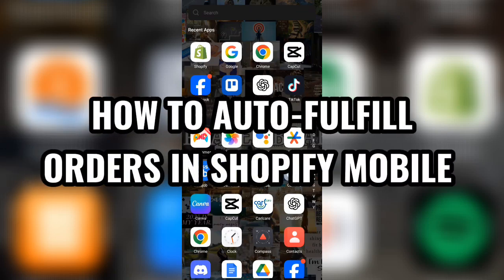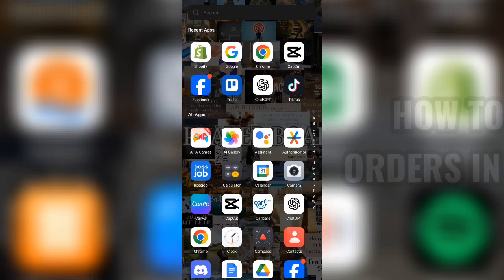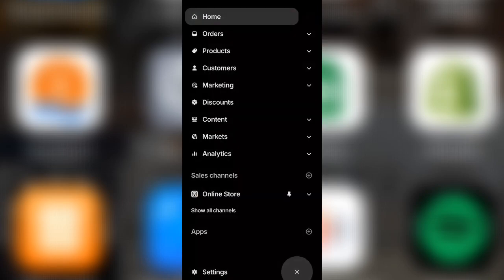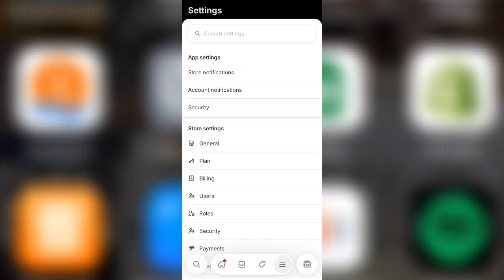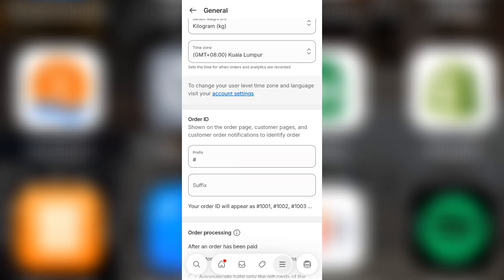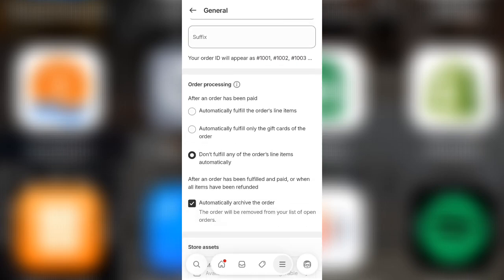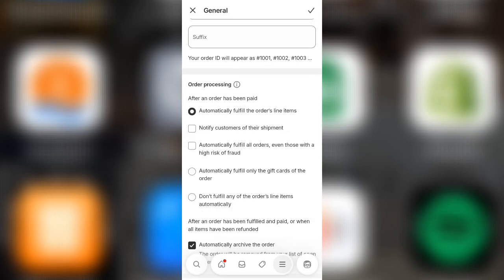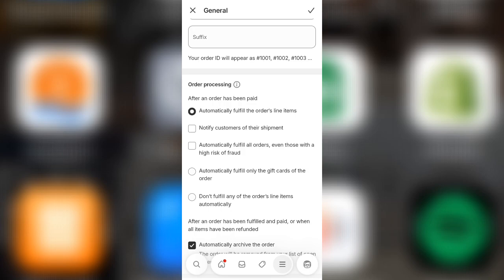NEW! How to Auto Fulfill Orders in Shopify Mobile App (2025) | Save Time & Automate Shipping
Want to speed up your order process and reduce manual work? In this 2025 Shopify tutorial, I’ll show you how to set up automatic order fulfillment using the Shopify mobile app. Whether you sell digital products, use a print-on-demand supplier, or just want faster processing, this mobile-friendly guide makes it easy to automate fulfillment and keep customers happy.

✅ What You’ll Learn in This Shopify Auto Fulfillment Tutorial:
📱 How to Access Fulfillment Settings in the Shopify Mobile App
⚙️ How to Enable Auto Fulfillment for Products & Orders
📦 When to Use Auto Fulfillment (Digital, POD, Dropshipping)
🖱️ How to Apply Auto Fulfillment to New or Existing Products
📧 Send Automatic Shipping Emails to Customers
💡 Avoiding Mistakes: What Not to Auto Fulfill

⏳ Timestamps & Video Chapters:
0:00 Intro – Why Automate Fulfillment in Shopify
0:25 Access Your Settings in Shopify Mobile
0:45 Enable Auto Fulfillment for New Products
1:05 Auto Fulfill Existing Orders (When It’s Safe)
1:20 Email Notifications and Fulfillment Confirmation

🔥 Why Watch This Shopify Fulfillment Tutorial?
✅ Save time by automating routine order tasks
✅ Works 100% through the Shopify mobile app—no desktop required
✅ Perfect for sellers using third-party suppliers or selling downloads
✅ Reduces human error and customer complaints
✅ Helps you scale your store faster with less manual effort

✅ Shopify mobile users managing their store on the go
✅ POD and dropshipping sellers wanting faster delivery times
✅ Digital product sellers (ebooks, templates, etc.)
✅ Store owners looking to streamline operations in 2025

👍 Found This Automation Tip Helpful?

📢 Follow me for more time-saving Shopify tricks, order automation tips, and mobile-friendly store strategies in 2025!